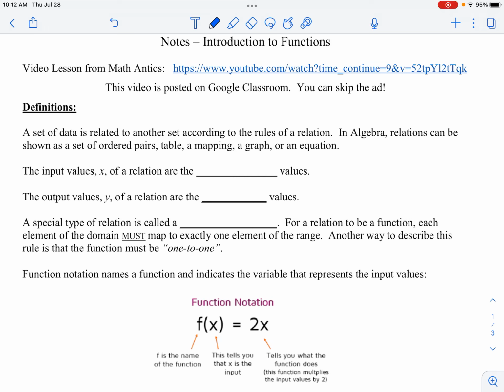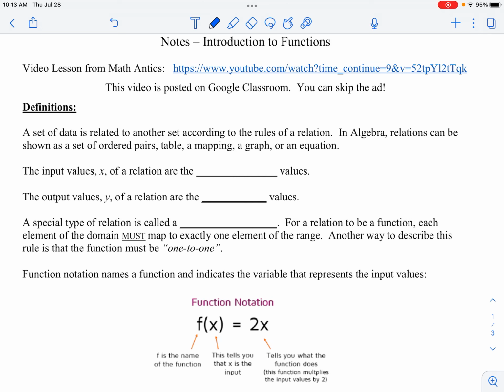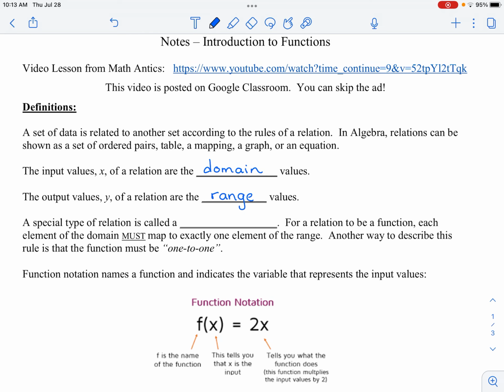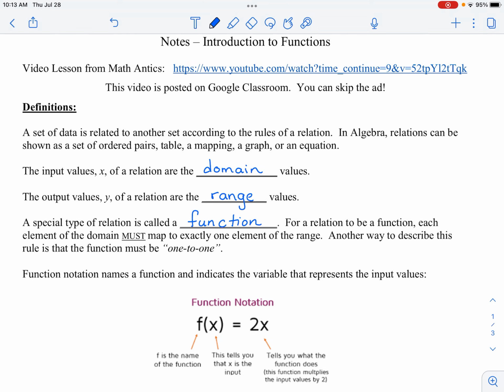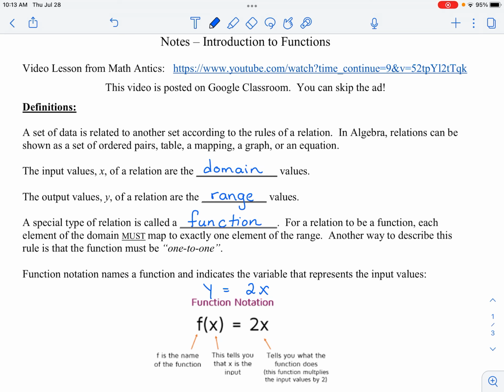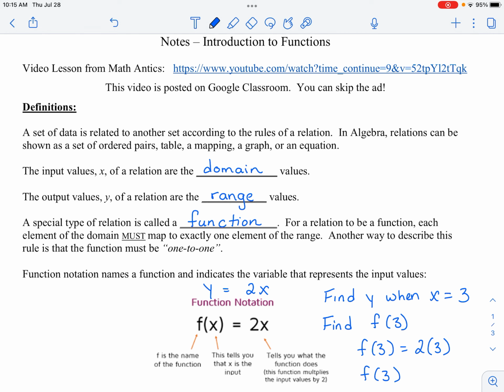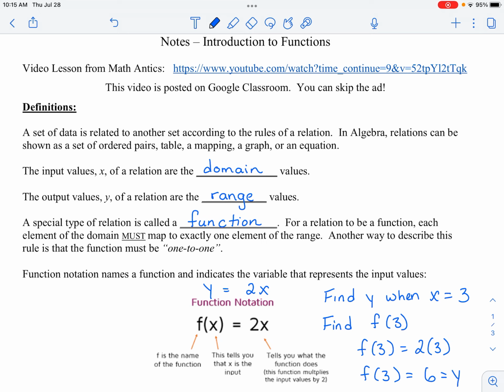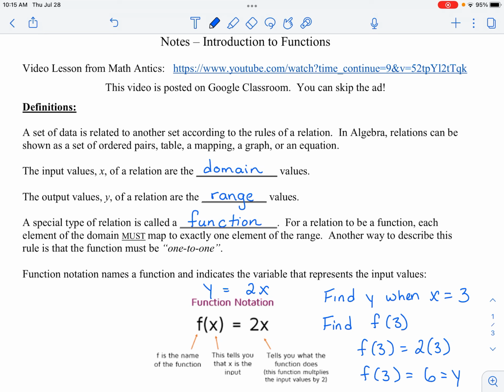2.1 Part 1 - Relations and Functions